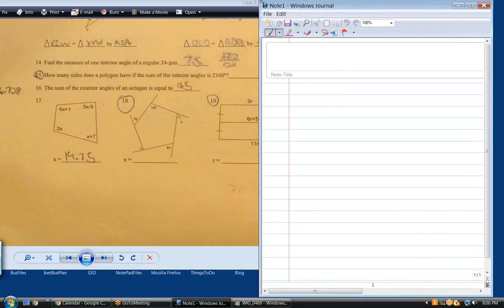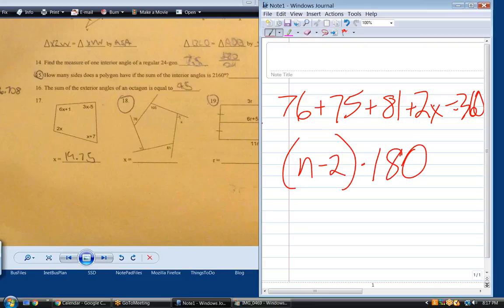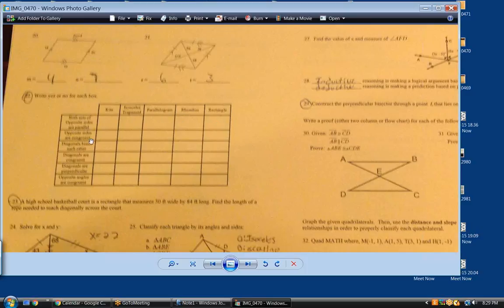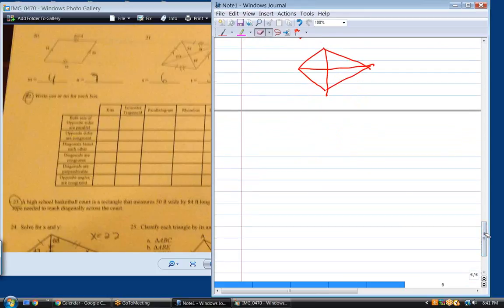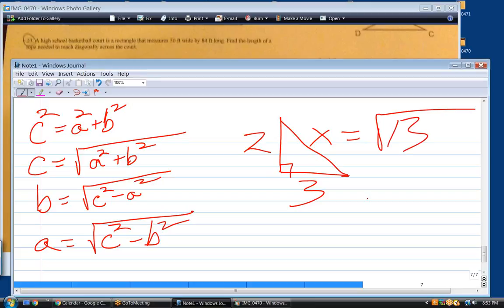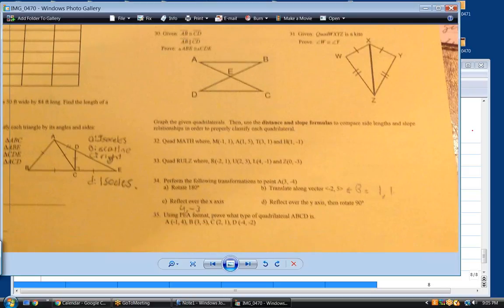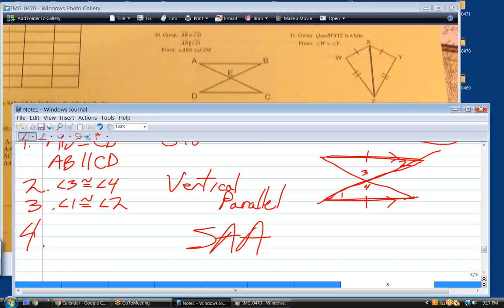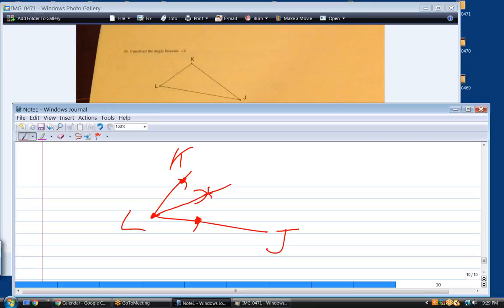Online Geometry tutoring, PD121515B